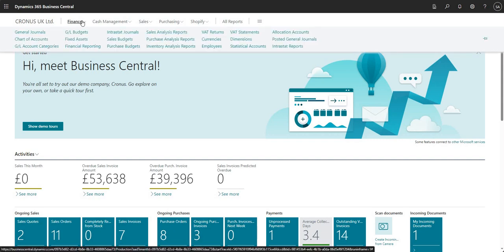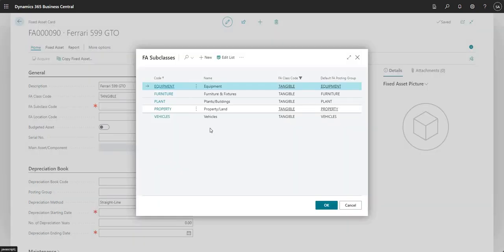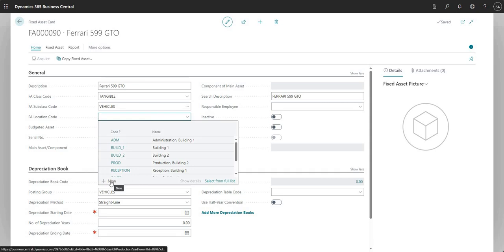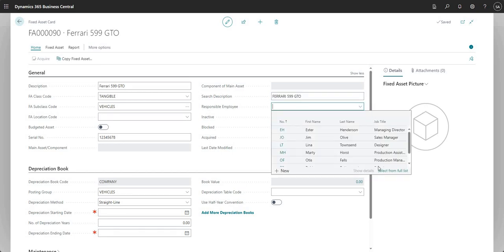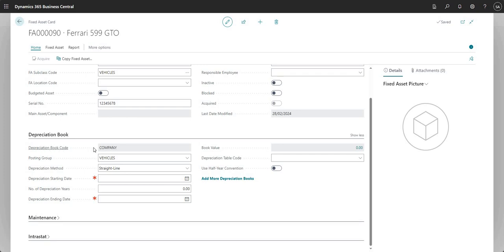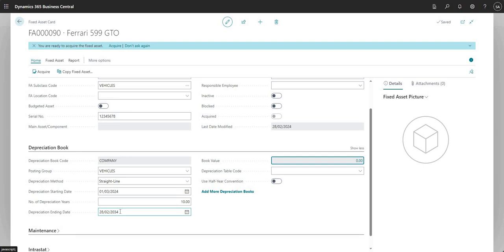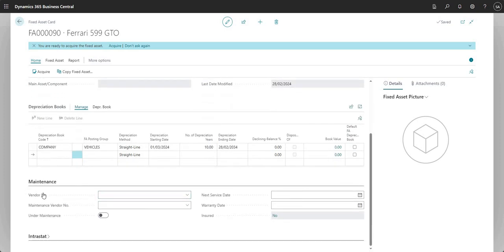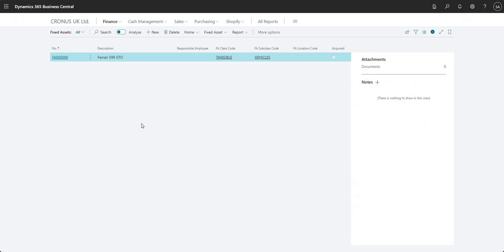Fixed Assets in Business Central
This video talks through how to setup a new fixed asset in Business Central, we run through the main fields on the fixed asset card and describe how they can be utilised. We hope you find this video useful!